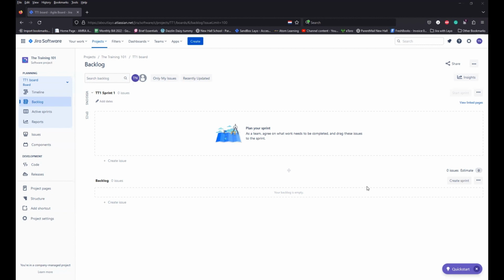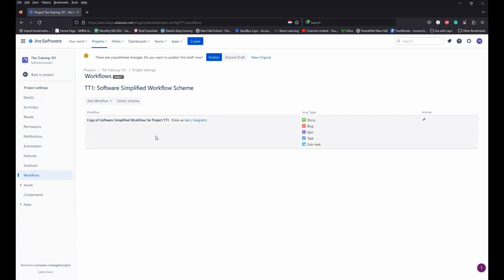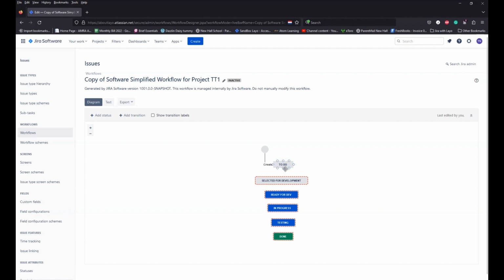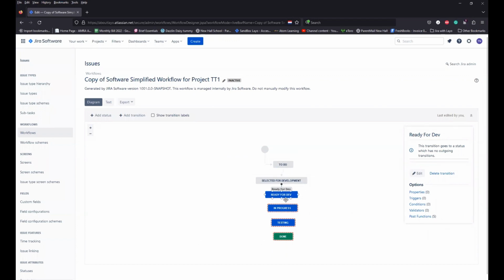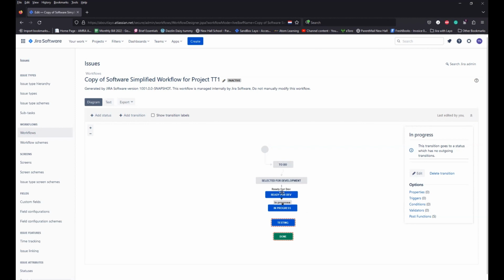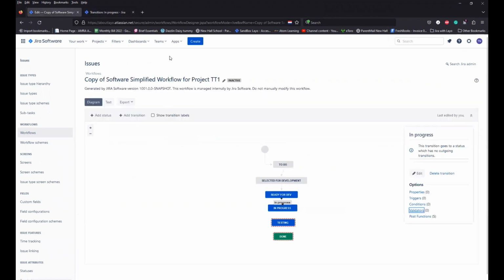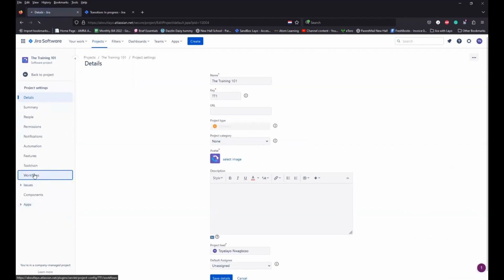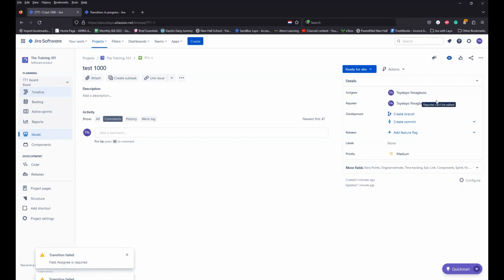Adding controls and validator in your workflow in Jira